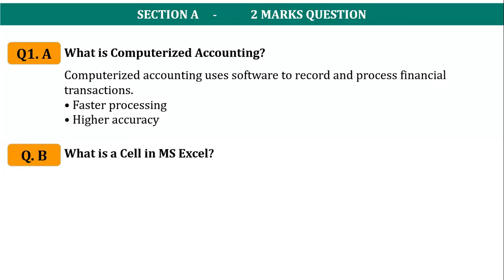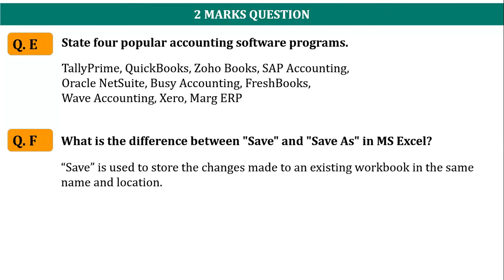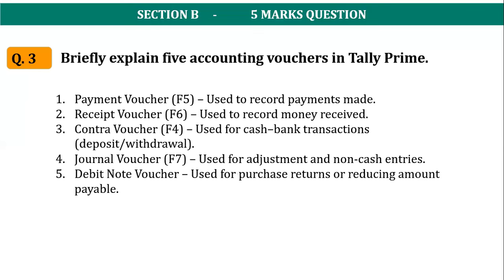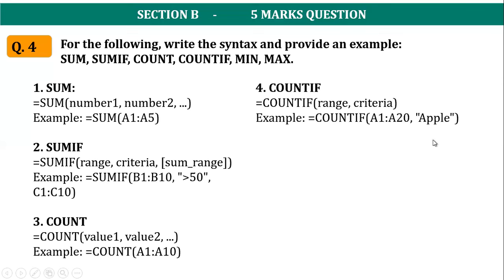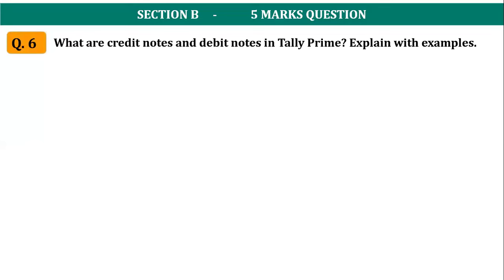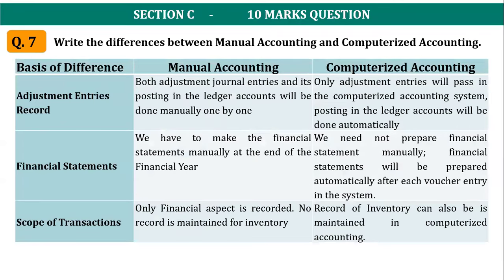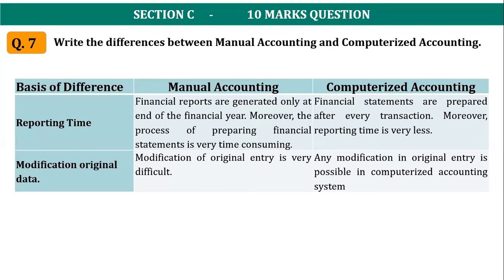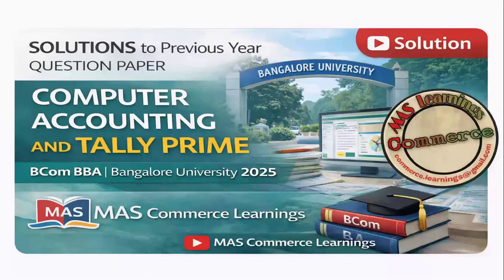CATP 2025 Question Paper Bcom BBA Bangalore University | Computer Accounting with Tally Prime QP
Previous Year Question paper Computer Accounting with Tally Prime (CATP) 2025 Question Paper Bcom BBA Bangalore University Karnataka